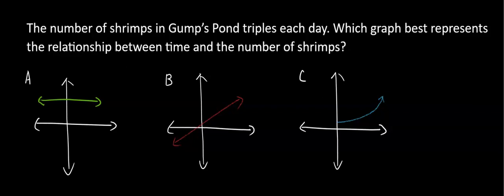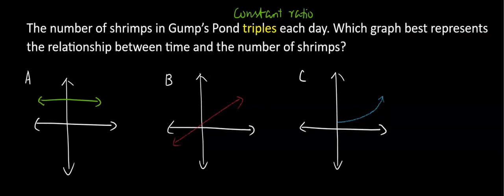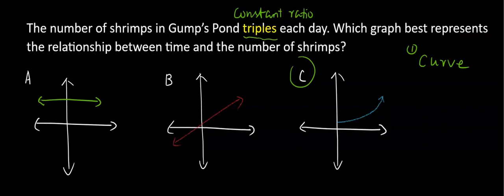➡️ Chapter 8: Is the Relationship Linear or Exponential? Use Graphs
We can also recognize exponential and linear functions/relationships by looking at their graph. Linear functions are straight lines while exponential functions are curves that have horizontal asymptote.

Psalm 56:3–4
“When I am afraid, I put my trust in You. In God, whose word I praise—in God I trust. I will not be afraid. What can man do to me?”